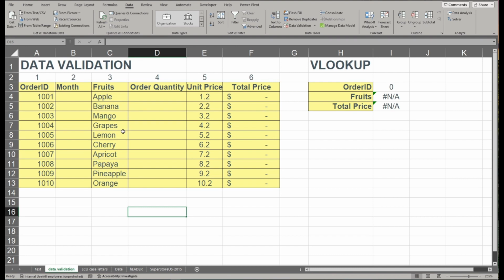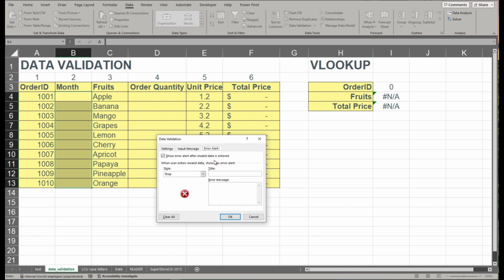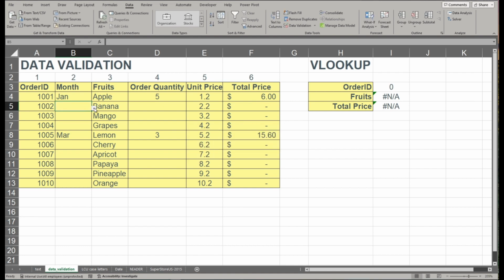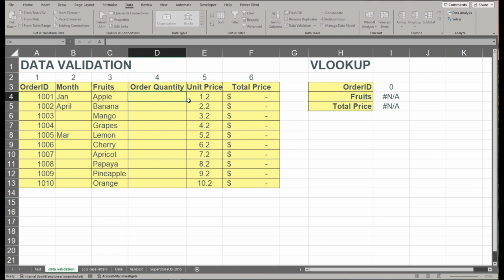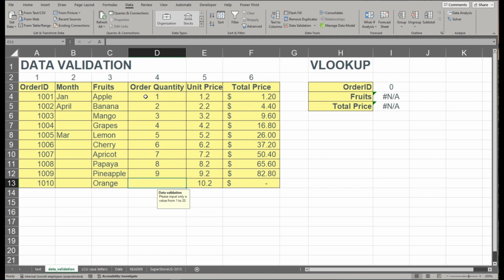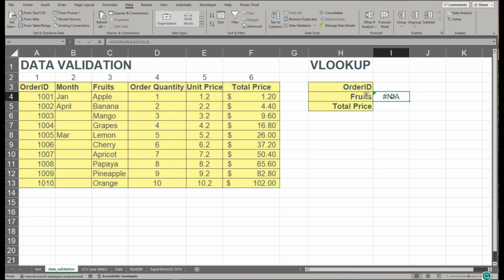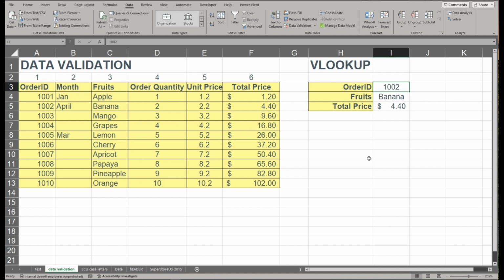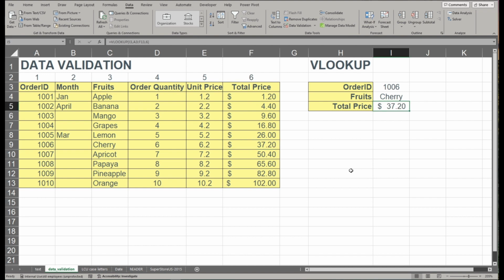DATA VALIDATION IN MS EXCEL & VLOOKUP FUNCTION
Microsoft Excel data validation and vlookup function